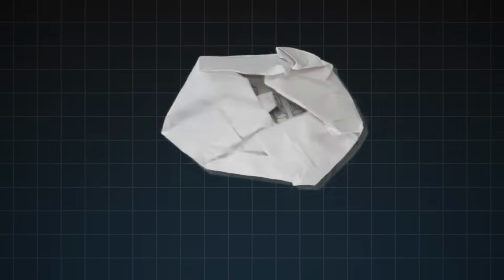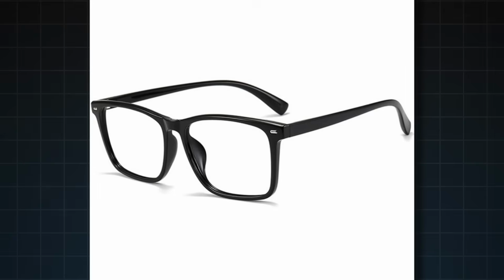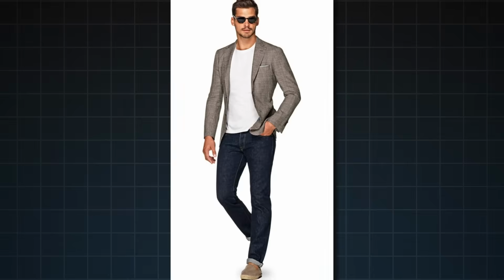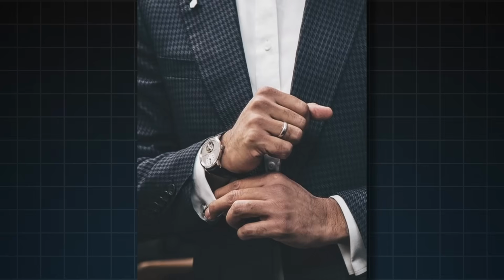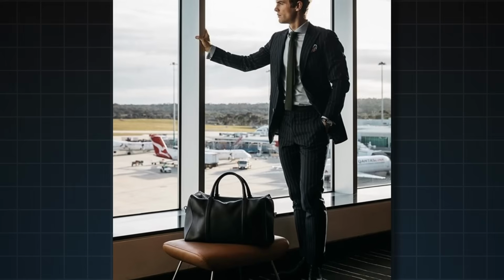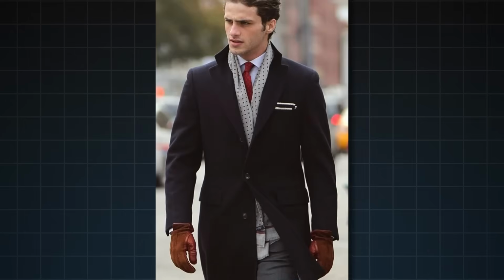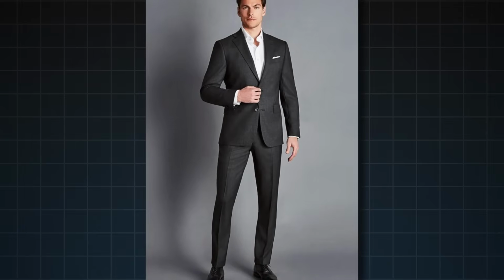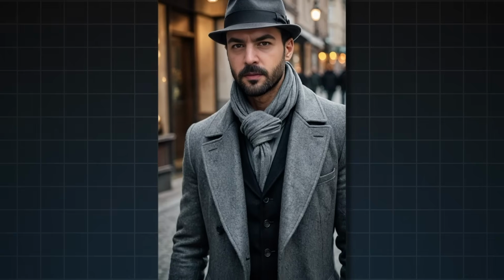10 Must-Have ACCESORIES to Look Like a True GENTLEMAN After 40!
10 Must-Have ACCESORIES to Look Like a True GENTLEMAN After 40!

Looking sharp after 40 isn’t just about the clothes—it’s the details that set you apart. In this video, we’re breaking down the 10 essential accessories every man over 40 needs to elevate his style, command respect, and look effortlessly refined.

🎁 Download The Gentleman’s Blueprint—Your FREE Style Guide!

Losing hair? This changed everything for me

FIND ALL THE CLOTHES FEATURED IN THIS VIDEO LINKED BELOW! 🥂:
Minimalist Dress Watch (38–41mm)

Cold Weather Set (Scarf, Gloves, Hat)